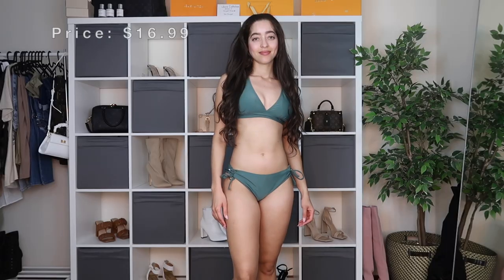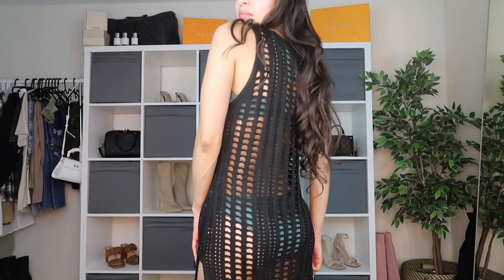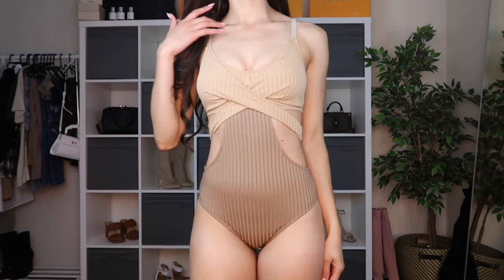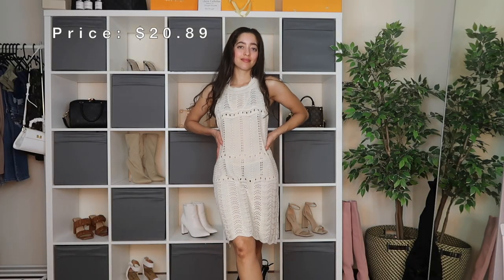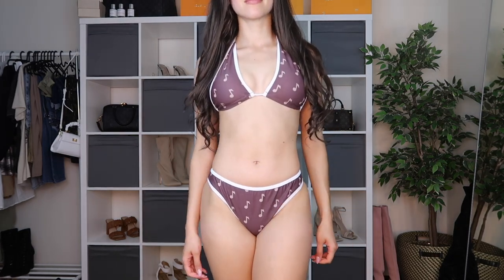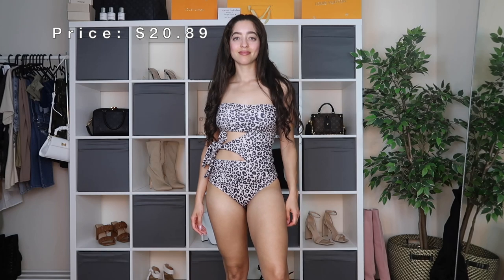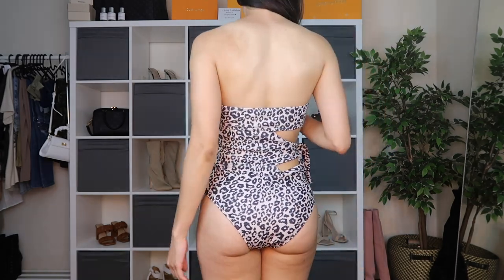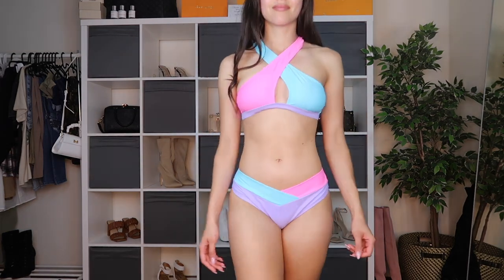Best Affordable Summer Bikinis Try On Haul From Fairy Season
Today's video has the best / affordable summer bikinis that I try on from Fairy Season! Get ready for Summer Vacation with this try on haul! Today I try on / review bikinis, one piece swimsuits, tankinis, and coverups in today's try-on haul.

Shipment Usually will take about 2 week!